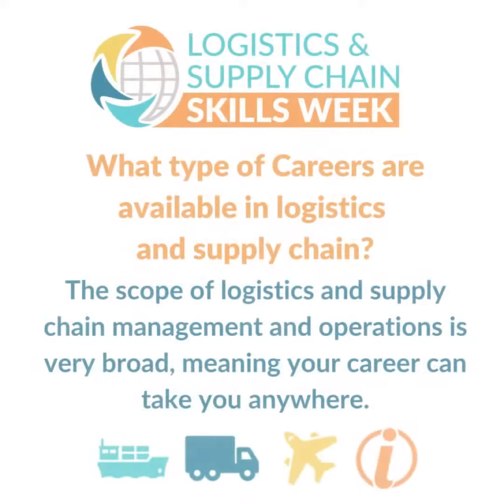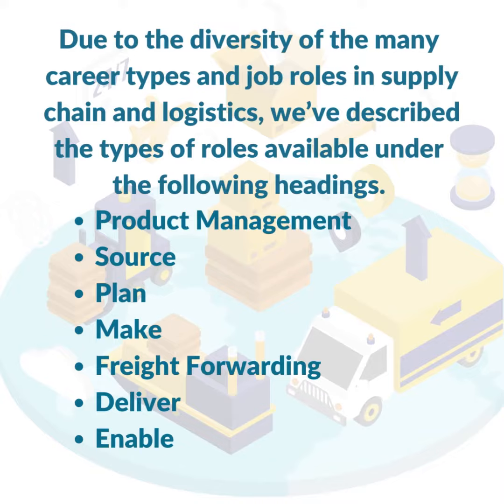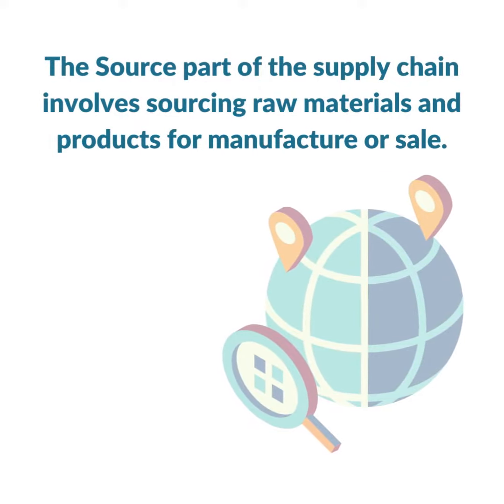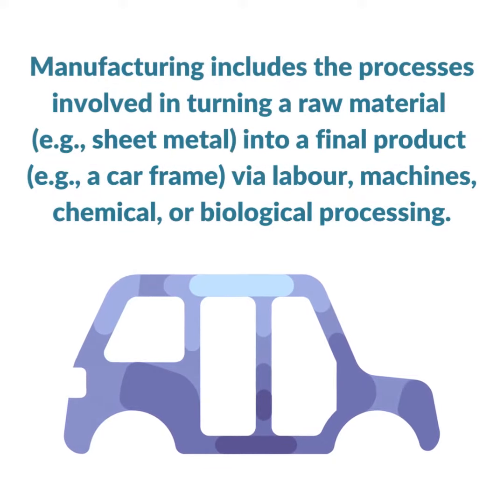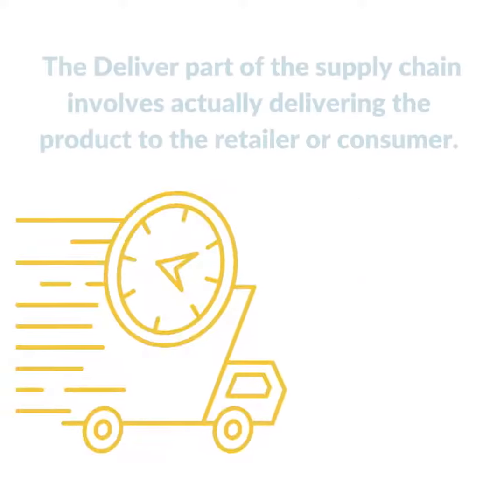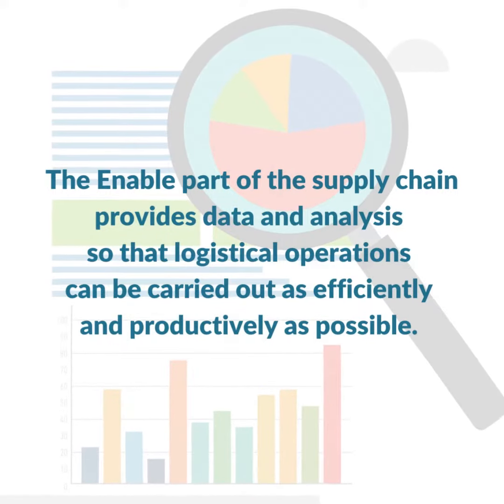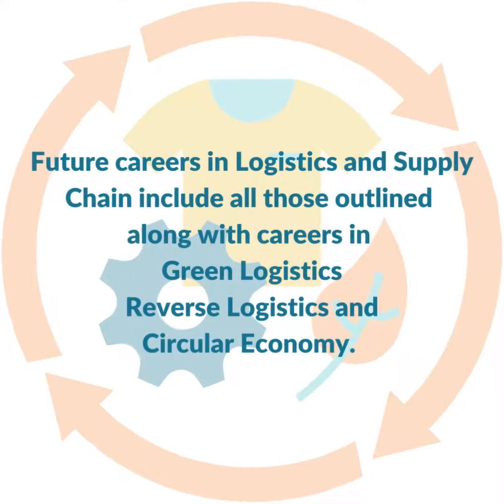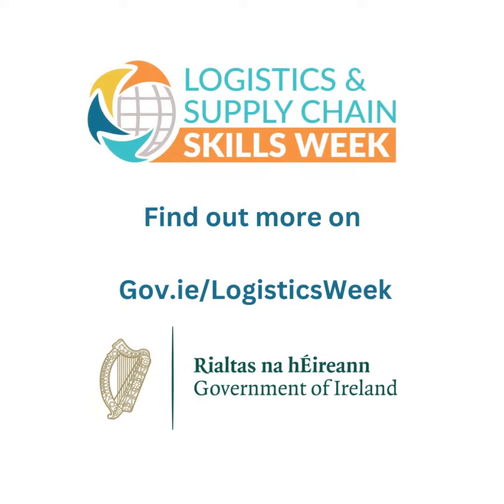What type of Careers are available in logistics and supply chain final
What type of Careers are available in logistics and supply chain